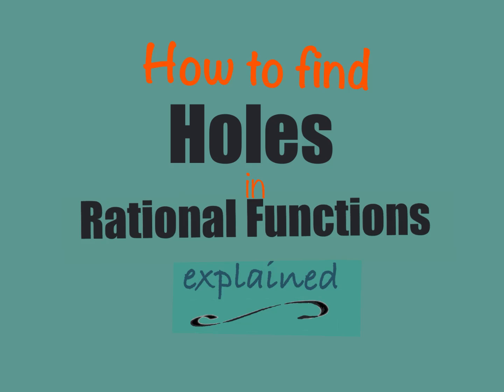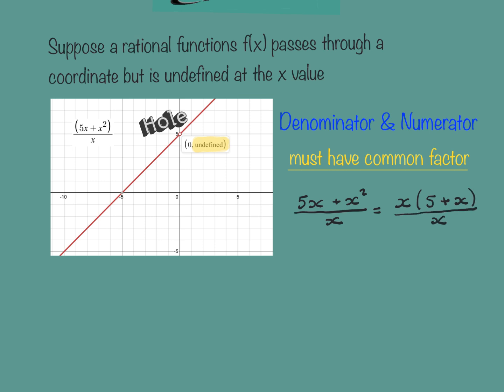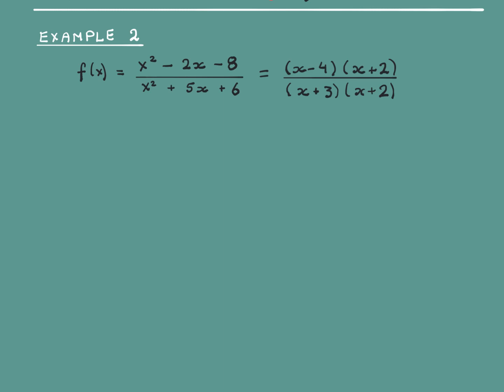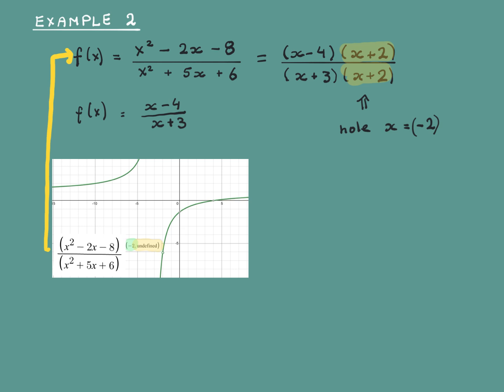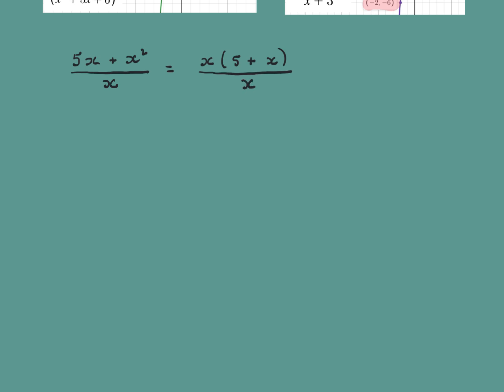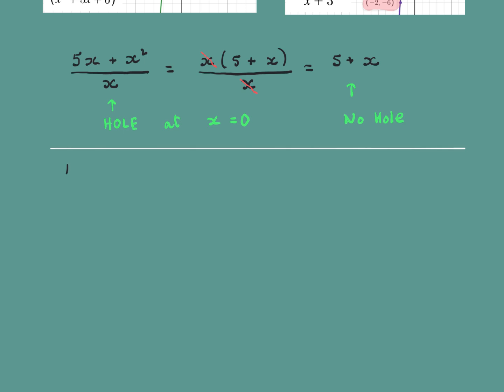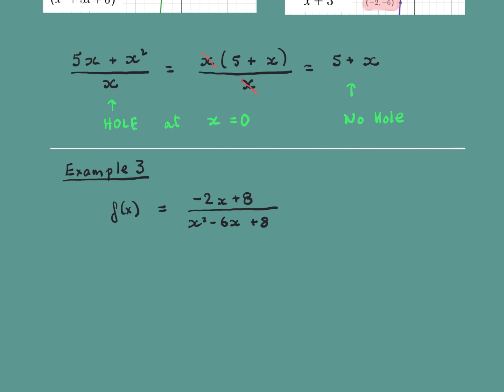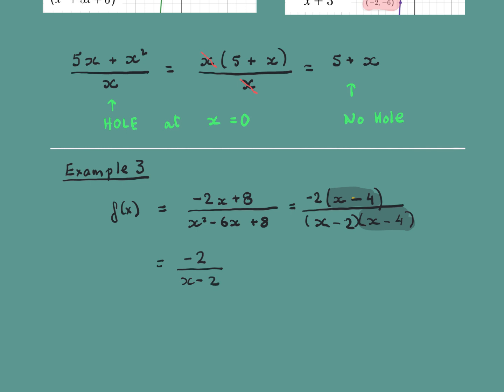How to find Holes in rational functions - explained - Excel at School